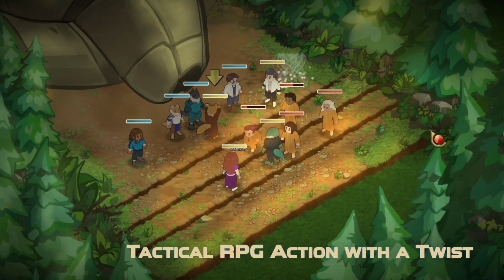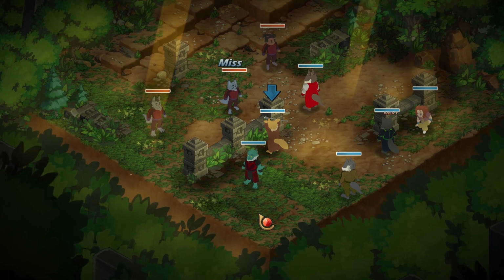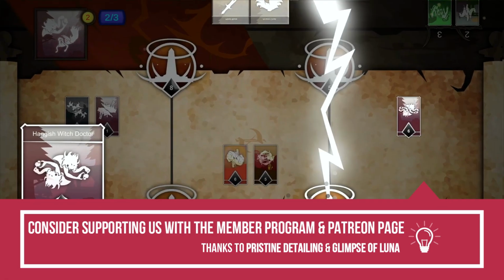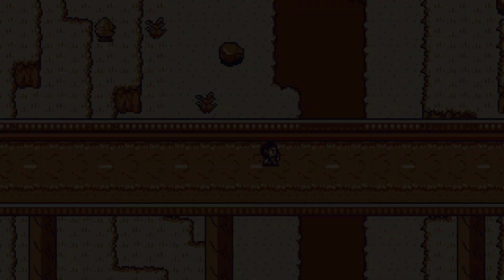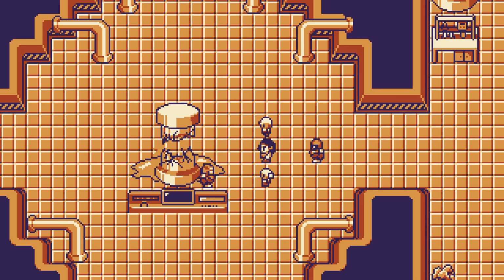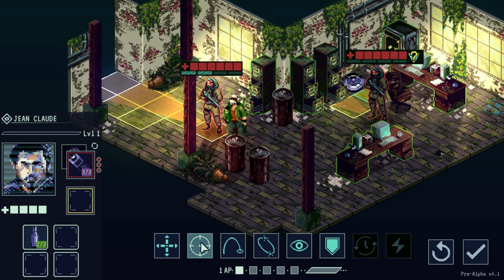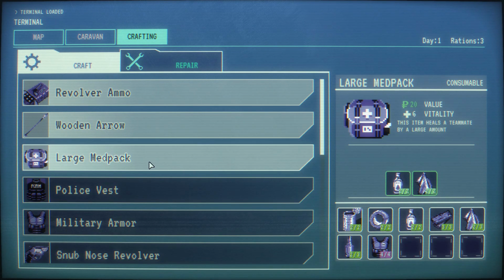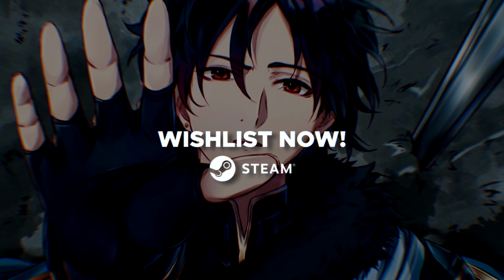Keep an Eye On It Episode 42: 10 Promising Turn-Based RPGs & Strategy Games 2022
Welcome to another installment of Keep An Eye On It! As always, we've got a promising lineup of forthcoming turn-based games.  If dark fantasy is your jam, be sure to check out Grim Quest and Lords of Ravage.  If you prefer some post-apocalyptic battles across ruined highways, you might consider The Outer Radius or For A Vast Future instead.

Whichever games catch your eye, always be sure to Wishlist and Follow them on Steam to help the devs get more exposure - if you're interested in a game, chances are somebody else will be too!

Top Best Promising Turn-Based RPGs & Strategy Games - Kaeoi 42 - TimeStamps
0:00 Intro

0:30 #1 Successor

1:17 #2 Terror: Endless Night

2:10 #3 Eden's Last Sunrise

3:16 #4 Turbeton

3:48 #5 Grim Quest

4:41 #6 For a Vast Future

5:42 #7 Noyah: Corrupted Memories

6:52 #8 Watch the video please :)

8:00 #9 Watch the video please :)

8:56 #10 Watch the video please :)

9:20 Outro